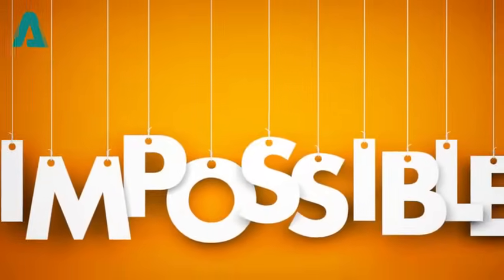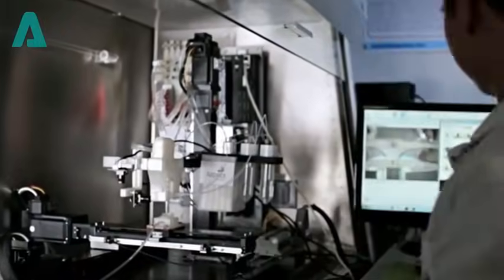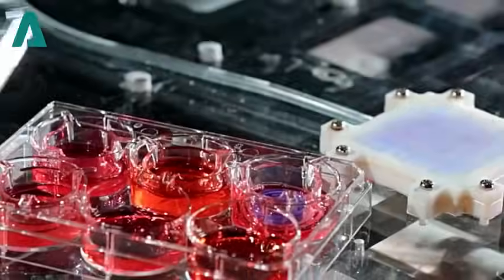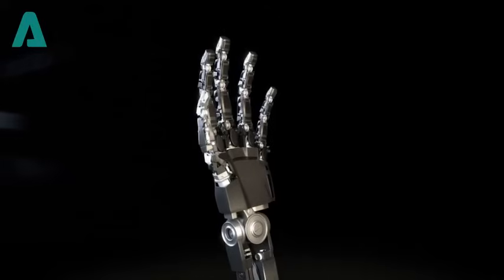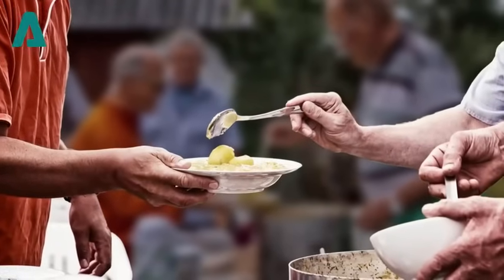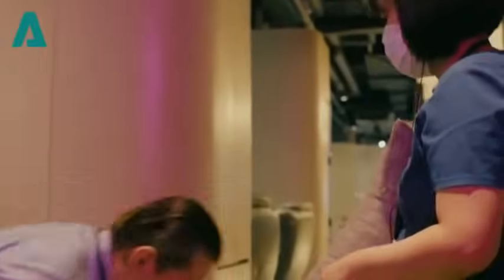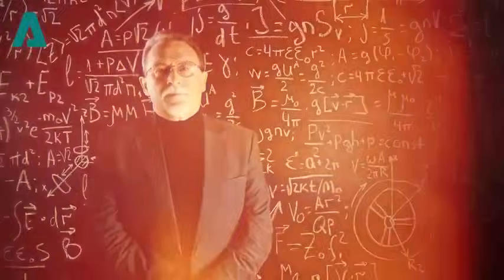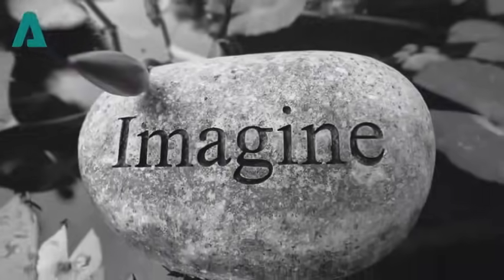The Race for Immortality: How Close Are We to Living Forever?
Imagine a world where aging becomes a choice, not a fate. In this video, we explore the cutting-edge science behind extending human life—gene editing, artificial intelligence, and breakthroughs in medical technology. How close are we to conquering death? Join us on this mind-blowing journey into the future of immortality!